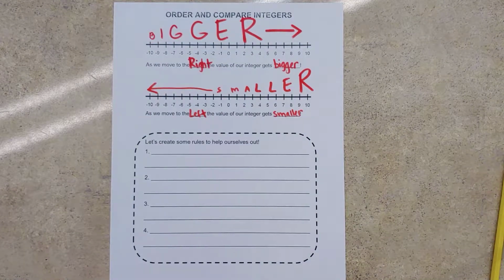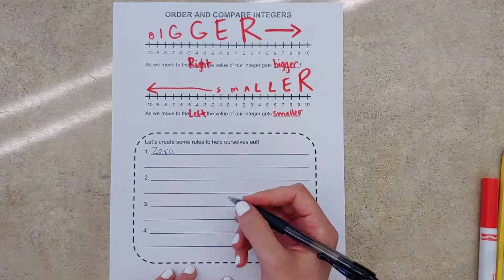Order and Compare Integers